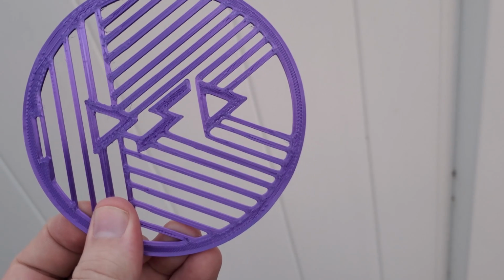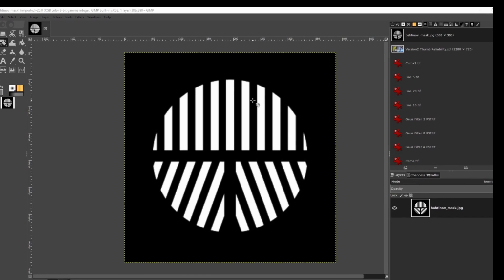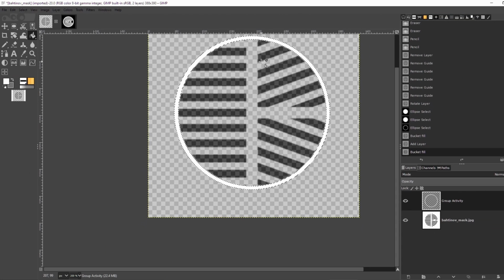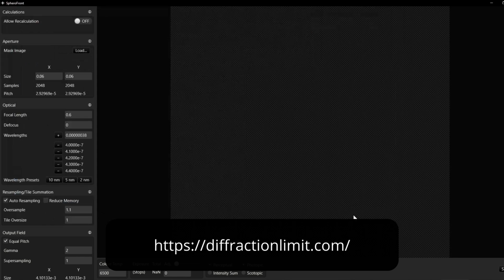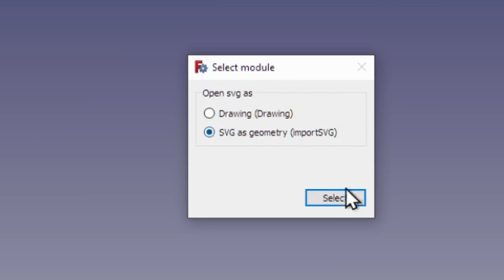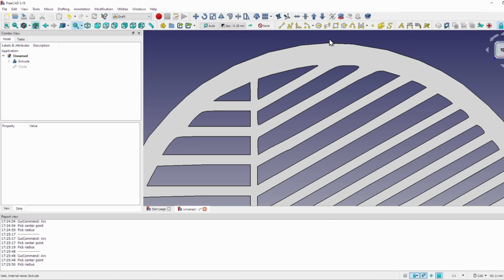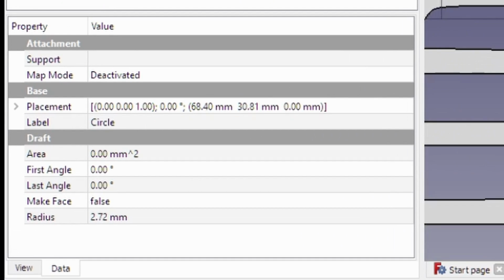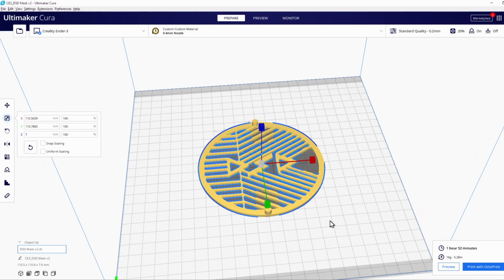DIY Personalized Bahtinov Mask! Create it in free software and print it yourself!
Did you know you can design your own Bahtinov masks as long as you follow a few rules? It's even free!

By the way, check out my SNR web app and sharpening tool!

3D Printer
Auto leveler